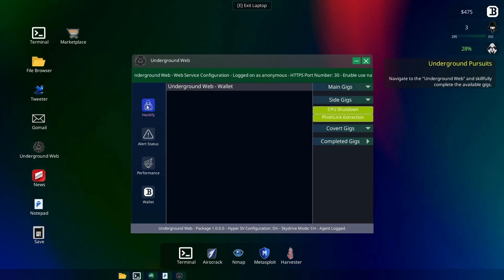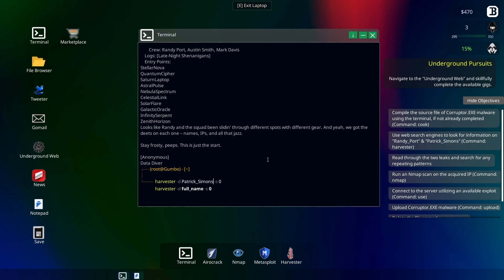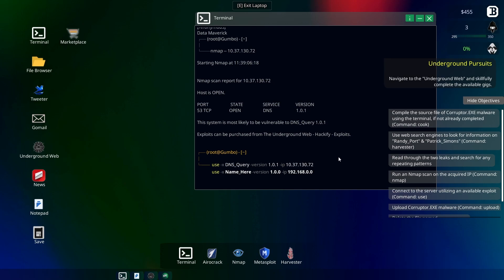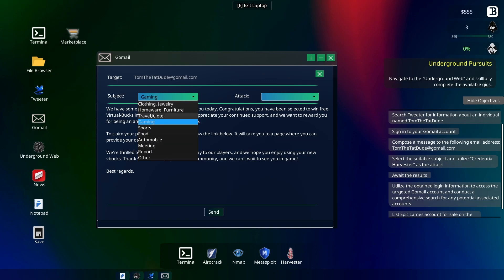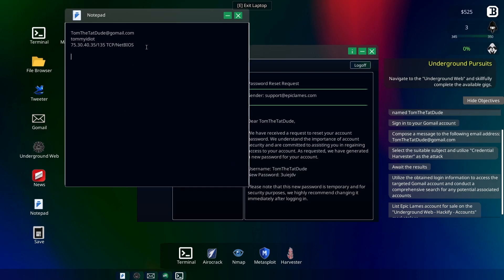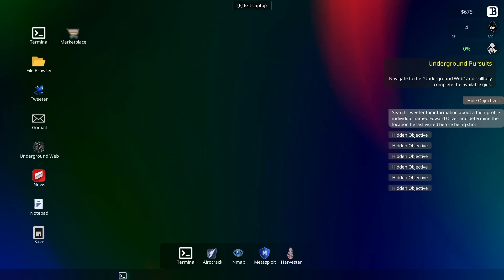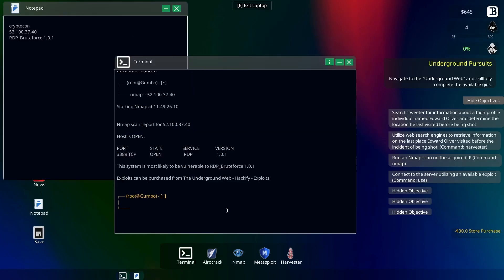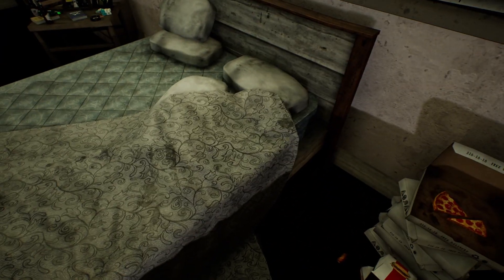Arrested for Hacking After Uncovering a Murder? Anonymous Hacker Simulator: Prologue - EP 02